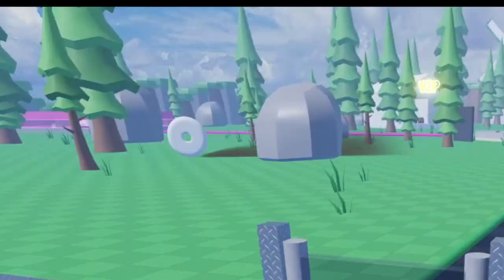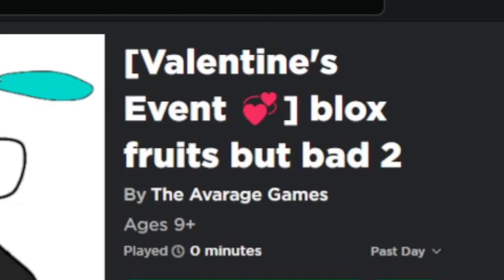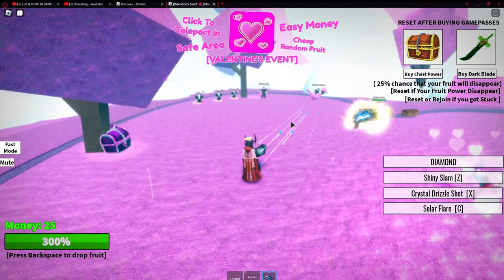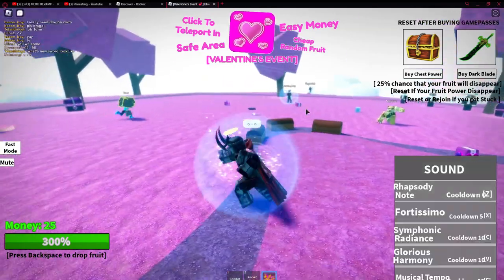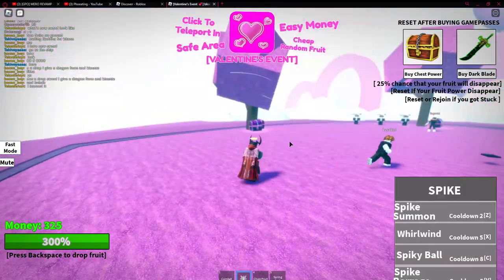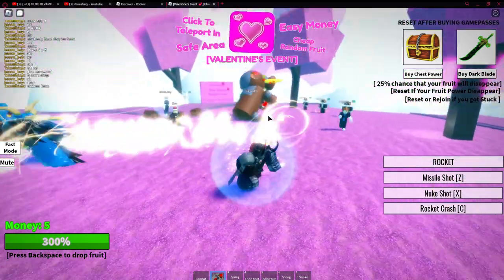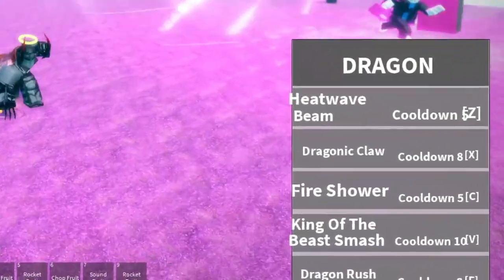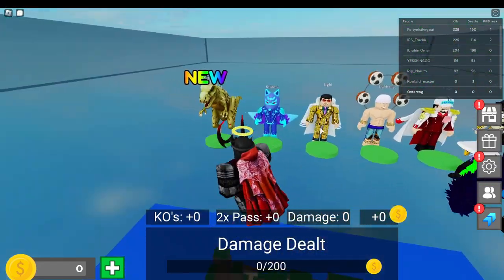These Blox Fruits Ripoffs Are UNHINGED